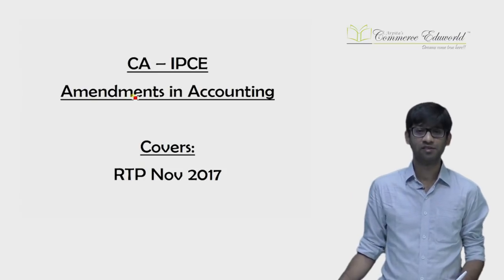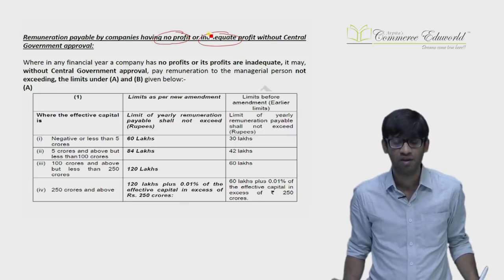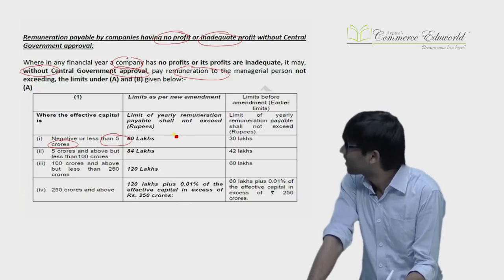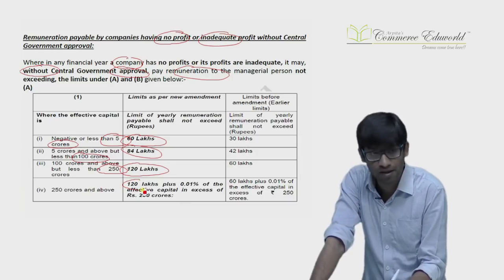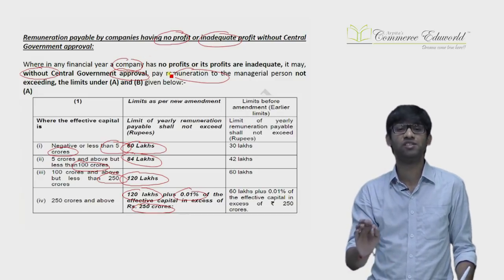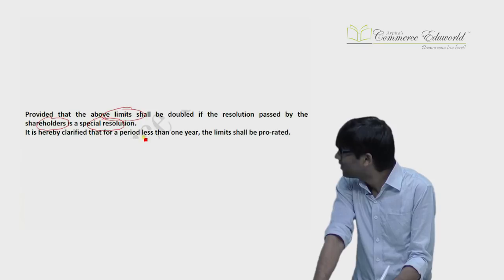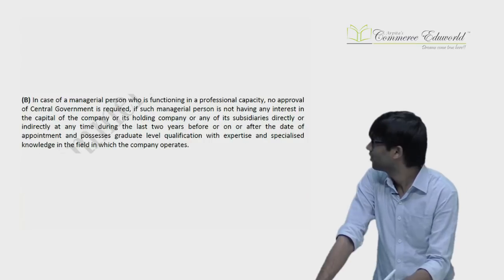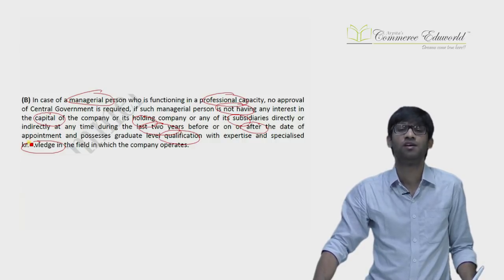Amendment in Limits of Managerial Remuneration for CA IPCE Accounting from Nov 2017 RTP!!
Please refer the Amendment from RTP Nov 2017 (Accounting)